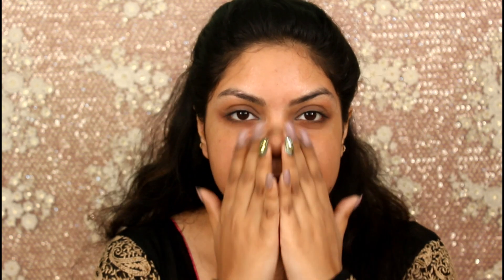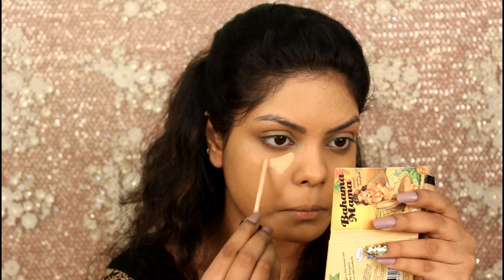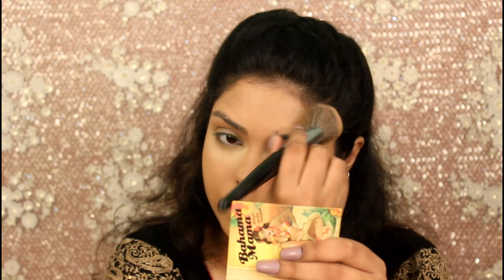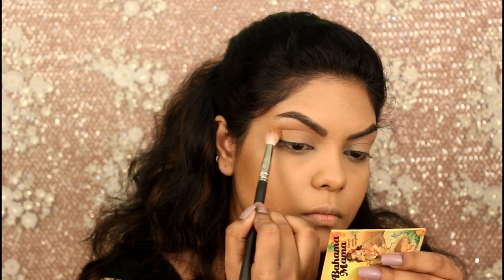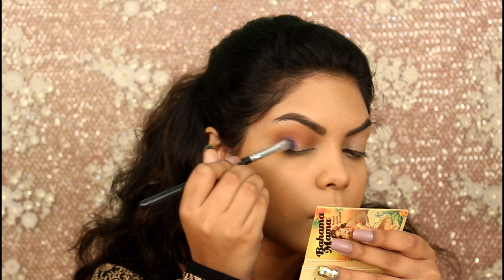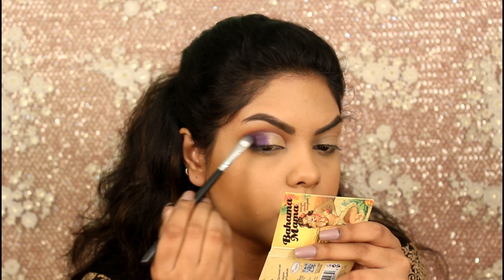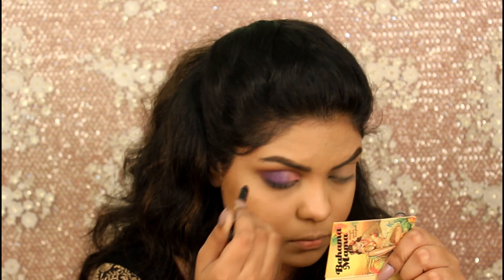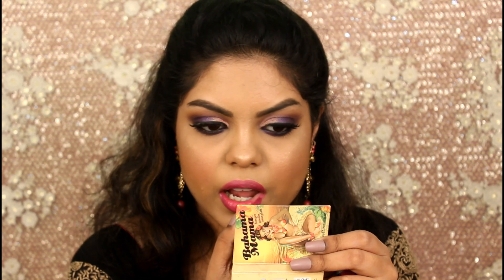NAVAMI NIGHT MAKEUP TUTORIAL | durgapuja MAKEUP LOOKS durgapuja2018 | KOLKATA INDIA